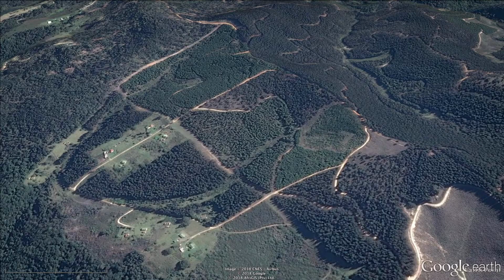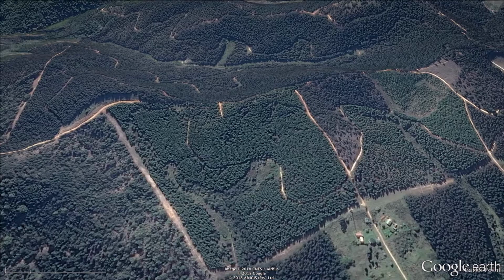Trigger Points - Concordia Plantation Fatality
The Trigger Points series of videos have been created in order to share the very sad circumstances that led to loss of life during a wildfire incident. These videos are shared with the hope that we all can learn and that with this knowledge others will not suffer the same fate.

On 11 June 2017, John Blaauw (63) was overrun by fire in a Concordia Plantation near Knysna. He was a crew member and driver for the M&H Alien Plant Control Crew contracted by MTO Forestry. Vulcan Wildfire Management spoke with Henry Jansen (Owner: M&H Alien Plant Control Crew) shortly after the incident, on 15 June 2017, at the MTO office in Kruisfontein. On 14 November 2017 Vulcan Wildfire Management again met with Henry Jansen as well as Mziwakhe William Holi (firefighter and eye witness) at the Concordia Plantation where the incident occurred.

John Blaauw Firefighter

Henry Jansen Remembers John:
"He was a hard worker. He took great pleasure in spending time with the crew and, even though he was older and the driver, he would still show the younger guys a thing or two about working hard. He was a nice guy, a guy that the crew members looked up to. He will be missed."

The Concordia Plantation Incident

On Saturday 11 June 2017, the crew was working on a fireline near to where the incident took place. Around late morning/midday, their assignment changed and John Blaauw transported them in their crew truck to where the incident would ultimately occur.

In this area, the fire was burning in pine needles and pine slash with young pine trees above. The pine trees were still young and not fully-grown trees.

The location of the fireline was in an area downslope of the road from where they disembarked from their truck.

They were assigned to do direct and parallel attack on the fireline and attempt to contain the spread of the fire. It was reported that the fire had previously run through the area as a head fire and, when wind shifts had occurred, the fireline had become a flank.

The region had been experiencing drought conditions and was affected by berg winds in the days leading up to the spread of the wildfires on 7 June 2017.

From the outset of the wildfires, the fuels and weather conditions were making fire suppression activities very difficult.

At the time, the crew headed down to the fireline, around midday, the wind conditions were still calm.

Mziwakhe William Holi said that, while they were working, the wind suddenly picked up. This caused the fire to jump from the ground and into the branches of the pines, creating a crowning fire which was now rapidly moving towards the crew.

All the crew members turned and ran for safety. Some of them ran up the slope directly towards the upper road and the vehicle and some of them ran at a slightly different angle to the others but also up the slope.

John Blaauw was on the lower road when the fire stood up. Blaauw ran up, not towards the vehicle, but toward a road above. This uphill run could not have been easy. Although a short distance, approximately 106m, it was steep and the footing of pine needles and slash would need to be navigated. A 35-year-old, fit member of the Vulcan Wildfire Management team did this run in approximately 47 seconds, which put him at his maximal aerobic capacity by the time he reached the top. If you consider days of fatigue from being on the fireline, a hot and smoky environment and the fact that John Blaauw was 63 years old, this run upslope would have been challenging and would have taken John much longer; probably around to 90-120 seconds.

The rest of the crew members made it to safety on to the upper road and away from the fire chasing them.

John Blaauw made it to the upper road but still had to cover approximately 40-60m to get to safety as his initial escape route was not directly towards the vehicle.

At the upper road, he could have chosen to go left or right. He chose left which would have taken him back to his vehicle.

When the crew members realised John Blaauw was not with them they informed their supervisor who then went to search for Blaauw once it was possible to do so.

John Blaauw was found lying with his hands over his face, in a prone position, on the side of the road furthest from the flames. He was in a slight ditch where he might have fallen or dropped to the ground to get away from the heat, smoke and flames.

When John Blaauw was found, he was already dead.